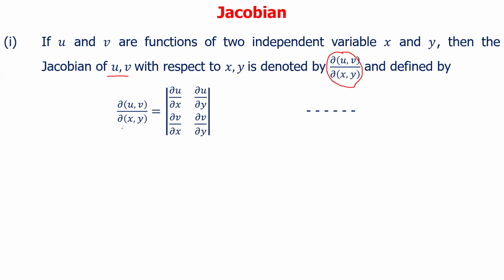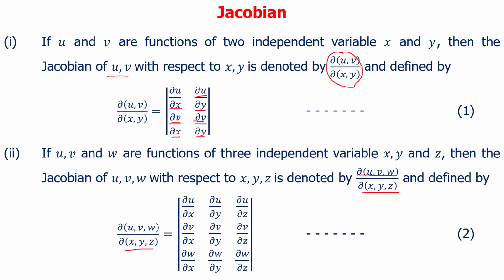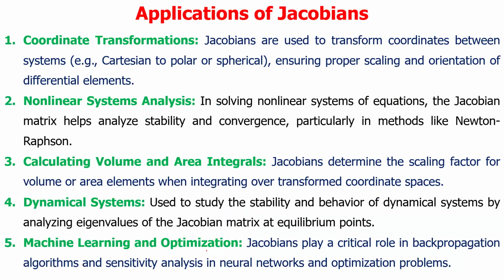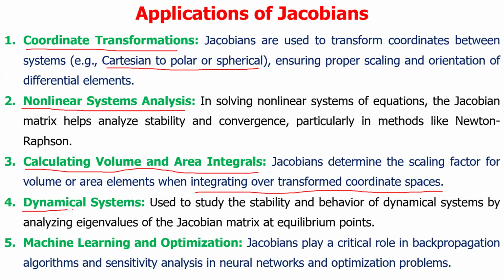01-Unit-III-SPPU-EM-I-Definition of Jacobian